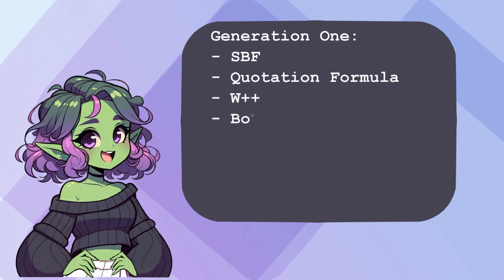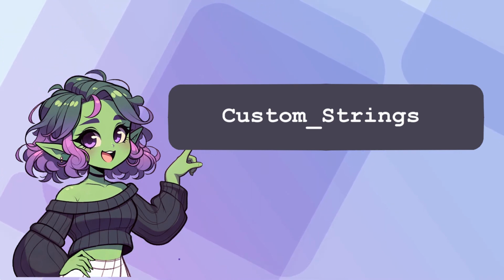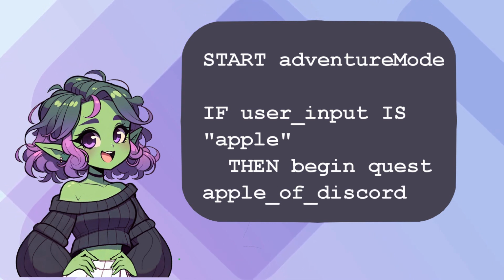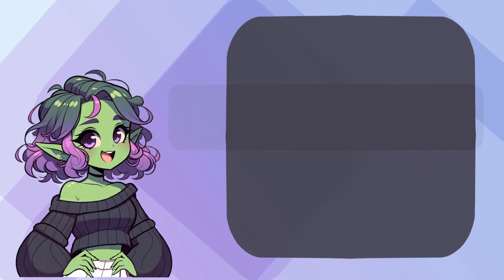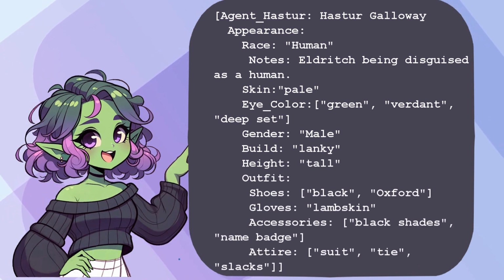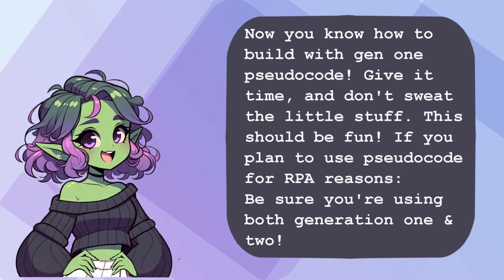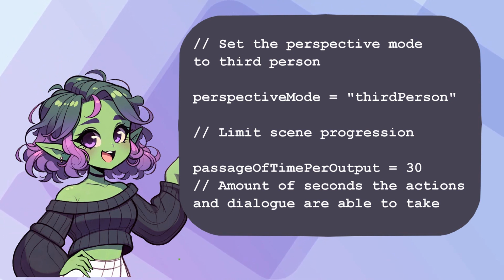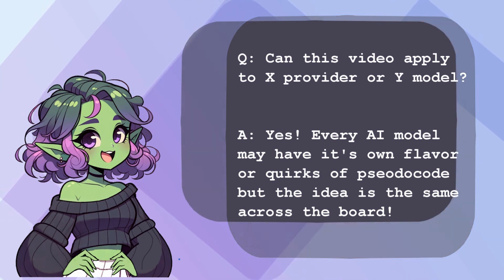Pseudocode: A Practical Guide To Building Characters & Bots For Artificial Intelligence Models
Welcome to a comprehensive guide on pseudocode and its pivotal role in directing AI models. In this video, we dive deep into the evolution of pseudocode, showcasing its various generations and demonstrating how it's shaping our best prompts. We also explore how industry giants like Anthropic and Microsoft are affirming the effectiveness of pseudocode in their cutting-edge AI developments.

Whether you're a beginner or an experienced coder, this guide offers something for everyone. The Build with Me section allows you to follow along step-by-step, enhancing your understanding of how pseudocode can be practically applied to AI models.

Share your thoughts and questions in the comments below—I'd love to hear from you!

PNG Alterations:
[Ego] - TTI

Background animation:
Purple Stock Videos by Vecteezy –